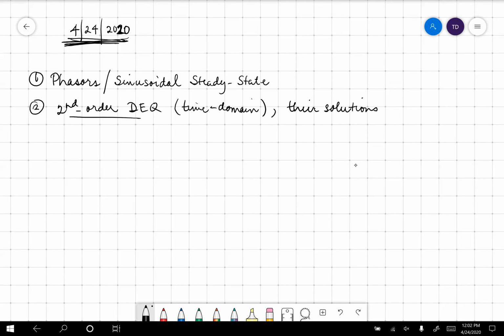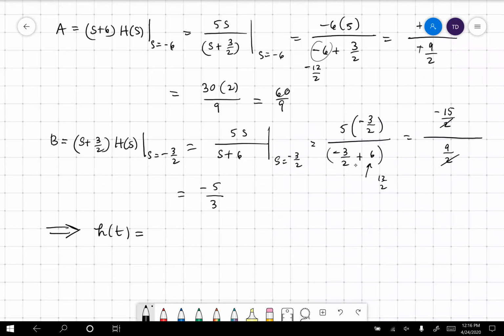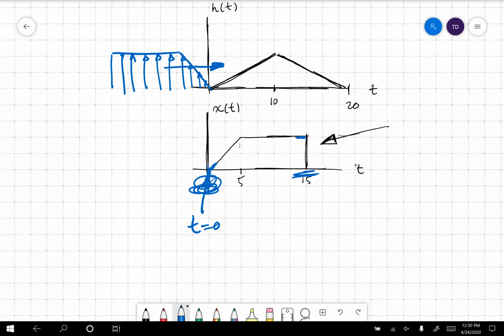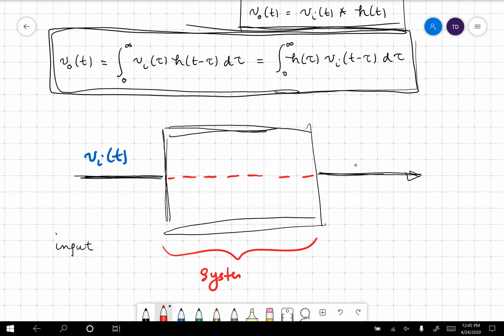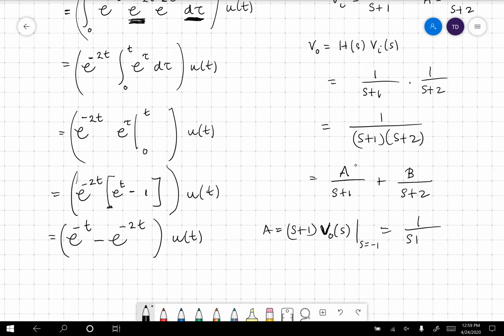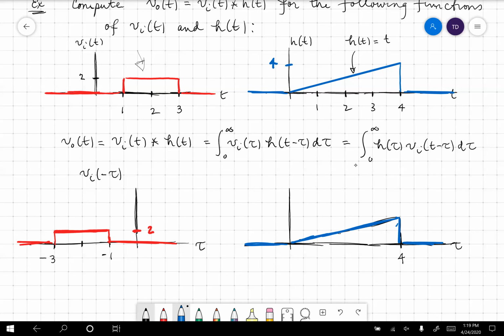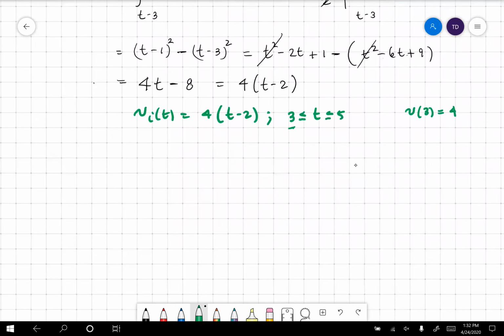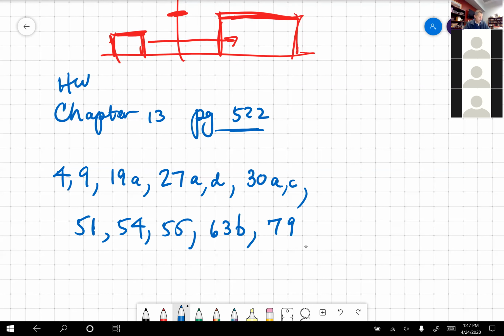EGR 20003 Lecture 04 24 2020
Convolution and the Convolution Integral.